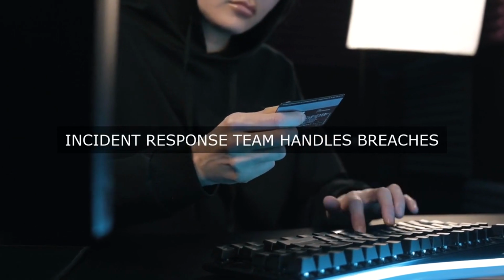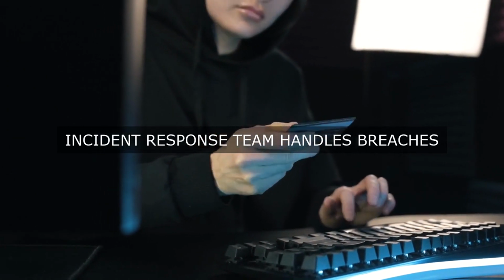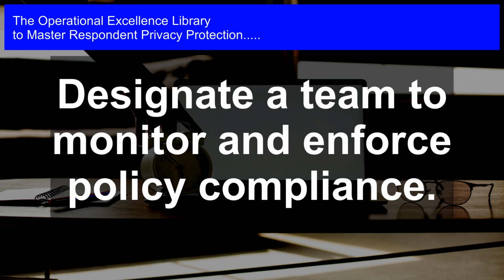EXPOSED: Insider Threat to Respondent Privacy!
Master Respondent Privacy Protection Operational Excellence. Get answers, advanced guidance, how-to's & workflows. Includes customized assessment, critical capability analysis & recommendations.

Respondent Privacy Protection Success Formulas in the Video:
Identify a dedicated officer for respondent privacy protection.
Develop a clear policy on respondent data management and protection.
Establish procedures for reporting and addressing privacy breaches.
Conduct regular training sessions for employees on data protection.
Ensure all stakeholders understand their roles in maintaining respondent privacy.
Implement robust data encryption and access controls.
Develop a process for obtaining informed consent from respondents.
Designate a team to monitor and enforce policy compliance.
Establish a system for tracking and auditing data protection practices.
Foster a culture of respondent privacy and data protection awareness.

Get ahead of the curve in protecting respondent privacy!

Mastering Respondent Privacy Protection is the ultimate guide for organizations committed to ensuring the confidentiality, integrity, and availability of respondent data. This comprehensive resource provides answers to the most critical questions about respondent privacy protection, including:

- How do I develop a respondent-centric privacy strategy?

- What are the key components of a robust privacy framework?

- How can I ensure compliance with global data protection regulations?

- What are the best practices for de-identifying sensitive data?

- How do I implement effective access controls and encryption?

Dive into long, detailed solutions to these questions, supported by real-life case studies, actionable steps, and unique perspectives from personal experiences. Plus, get a behind-the-scenes look at very detailed workflows, complete with timelines and clear responsibilities for each step.

But that's not all! This toolkit comes with an accompanying self-assessment digital downloadable tool, designed to help you evaluate your organization's maturity in respondent privacy protection and prioritize steps to take.

Take the first step towards building trust with your respondents and protecting your organization's reputation. Get your copy of Mastering Respondent Privacy Protection today and start driving operational excellence in data protection!

If you‚Äôre unsure about the right product, check out our work-with-you warranty. It will give you peace of mind:

Work-With-You Warranty